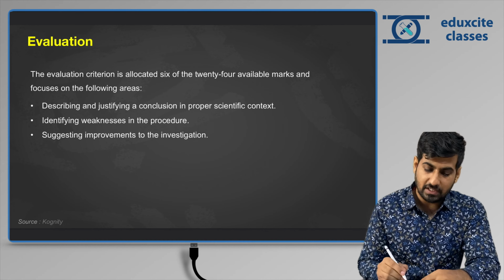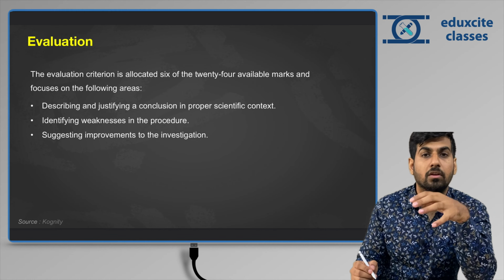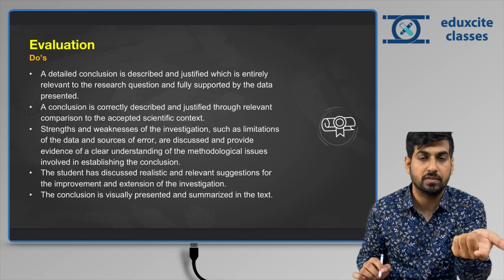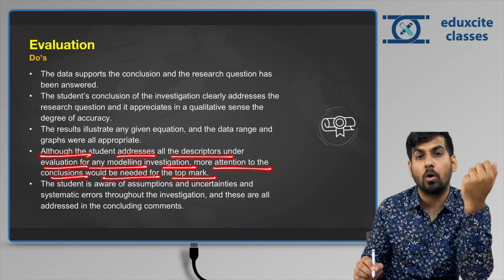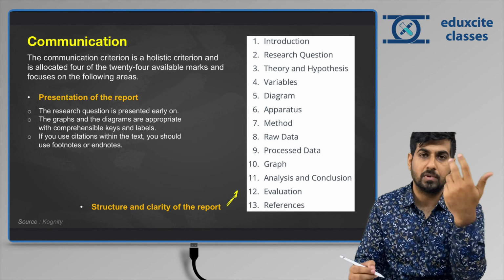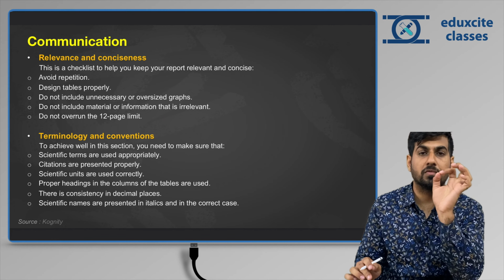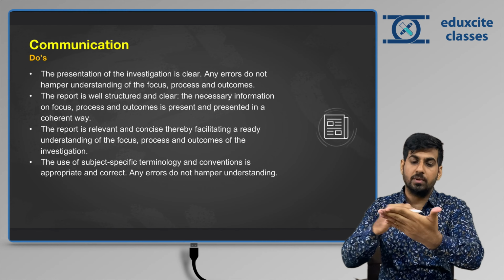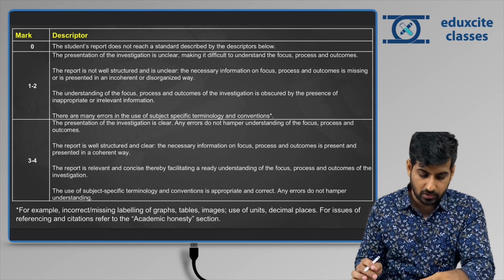Decoding Physics IA IBDP | Part 5: Evalaution & Communication | By: Monit Sir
For any further personal guidance, you can mail your request to👇🏻
OR
You can WhatsApp to 👇🏻